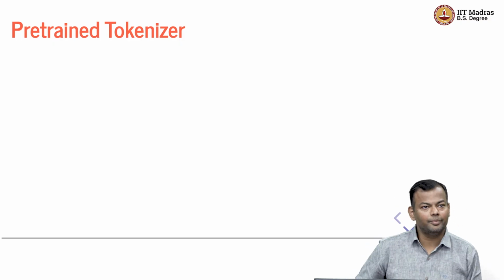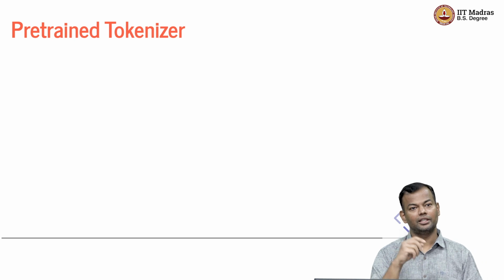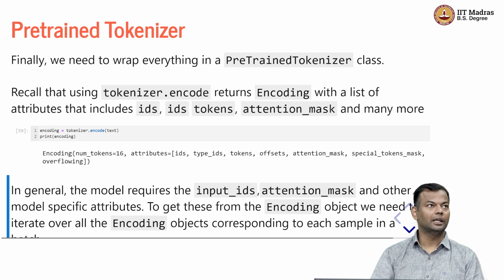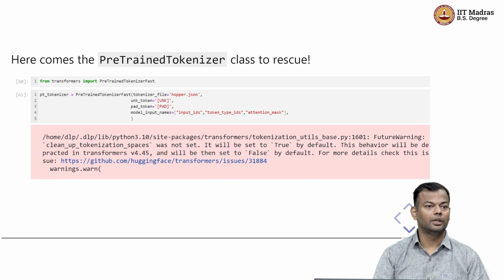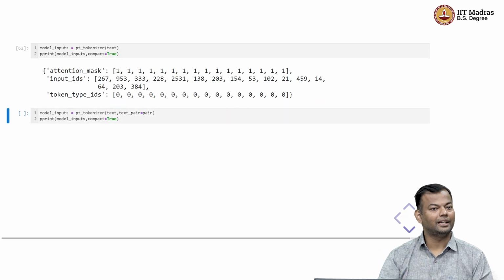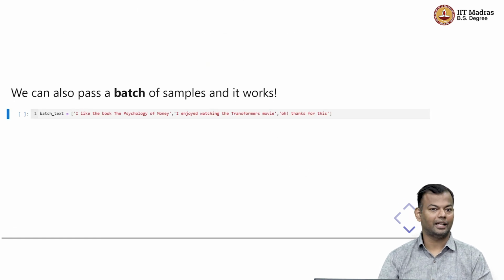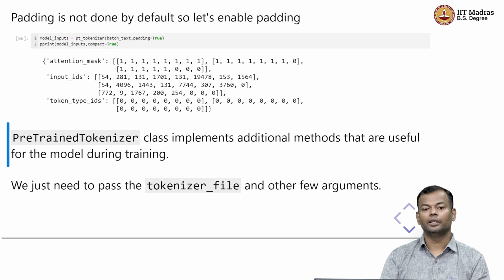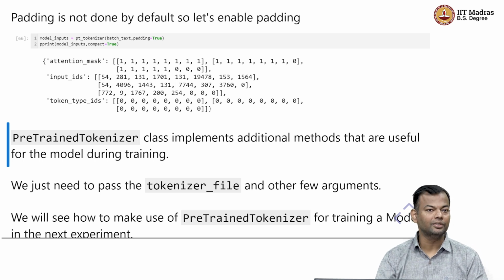Wrap it with PreTrainedTokenizer